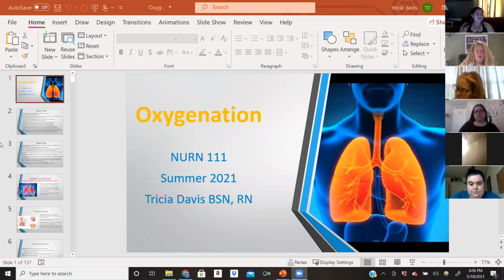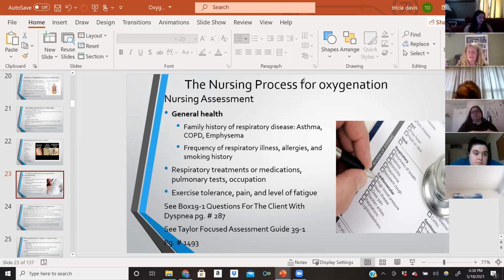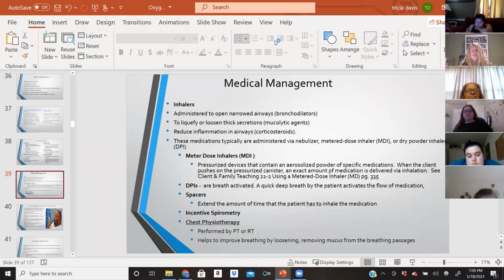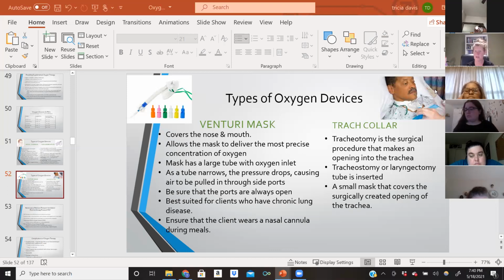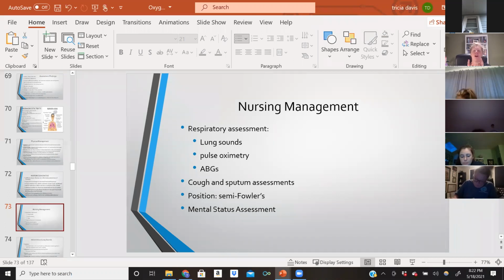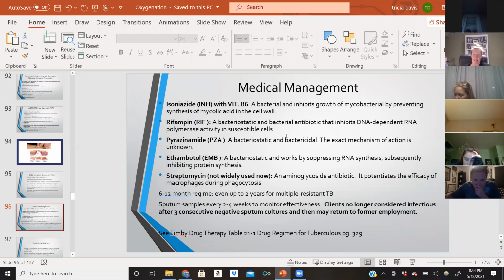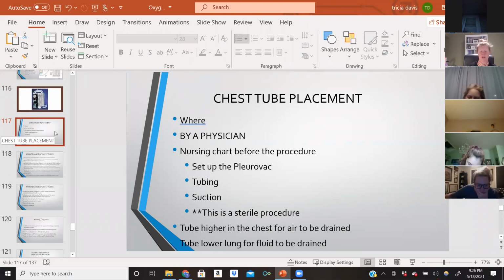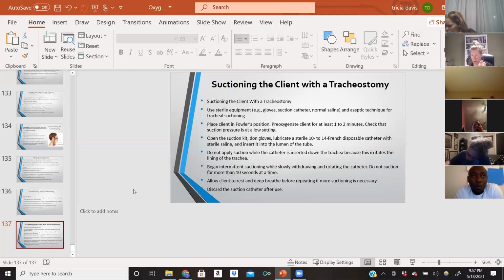NURN 111 - Oxygenation Week Three